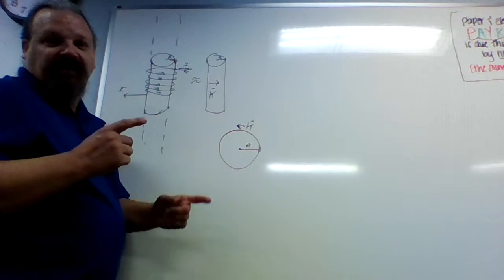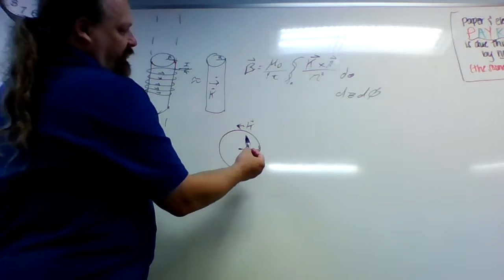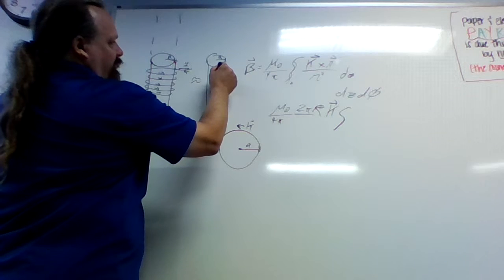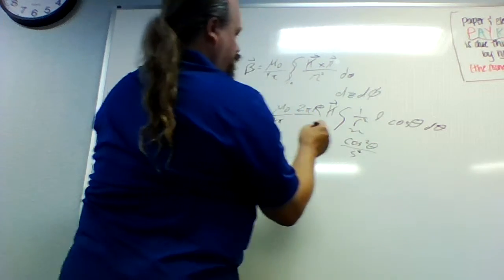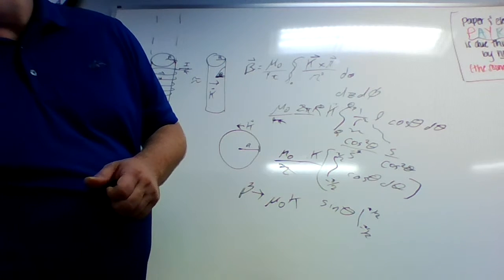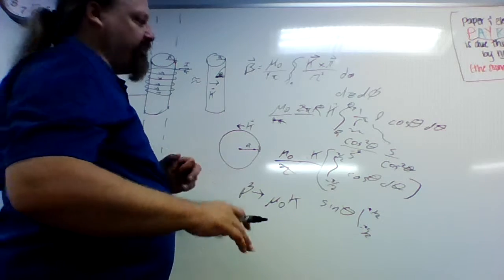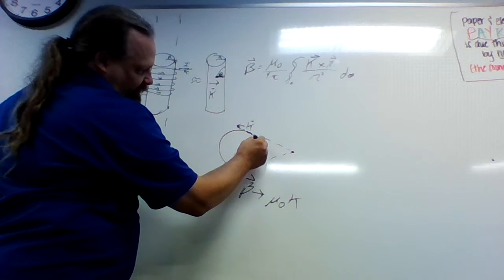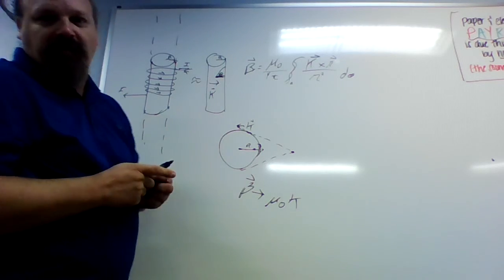Problem 5 44by Jay Paulson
Biot-Savart law in a solenoid. Problem 5.46 in 4ed